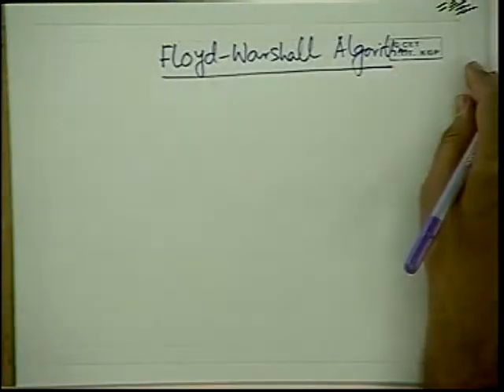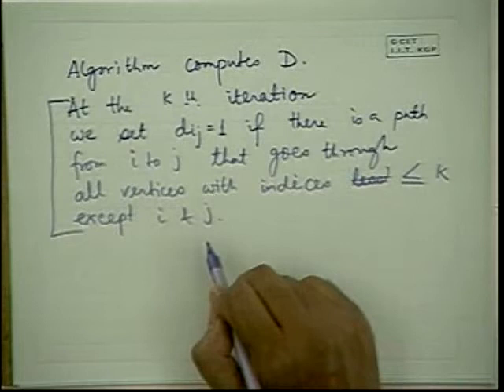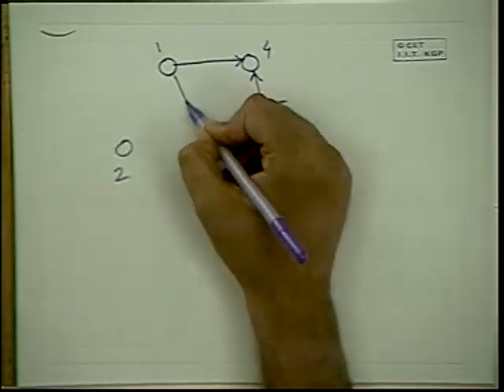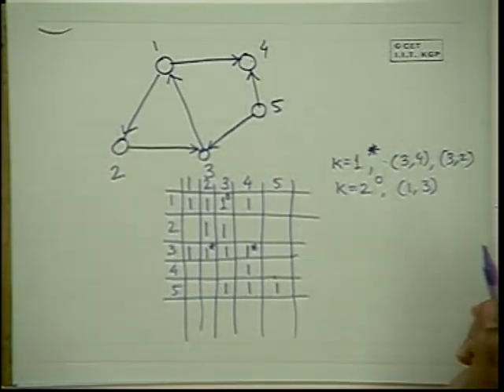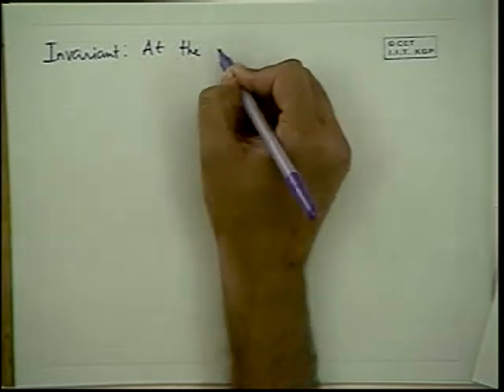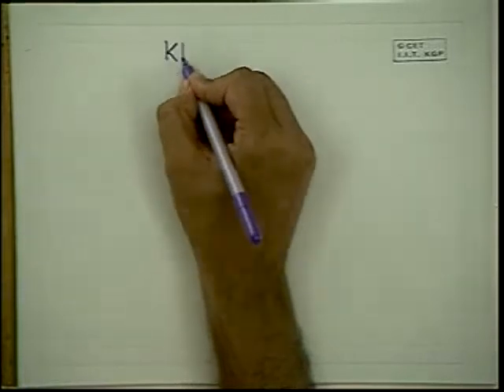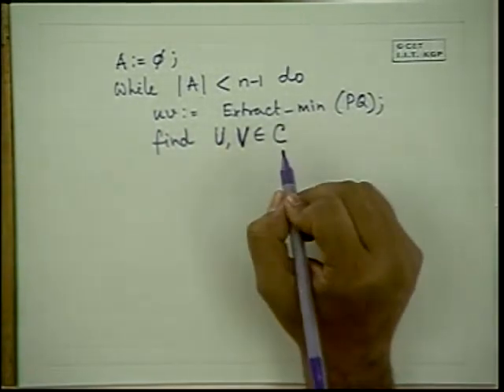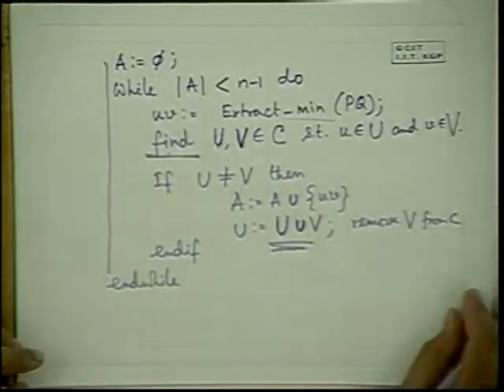Floyd - Warshall's Algorithm (Computer Science)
Computer Science
Algorithm